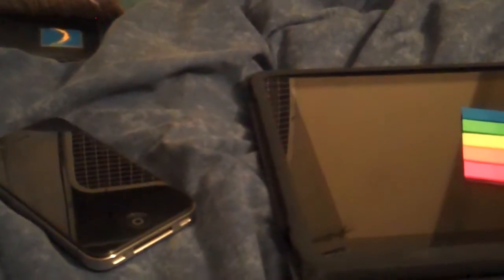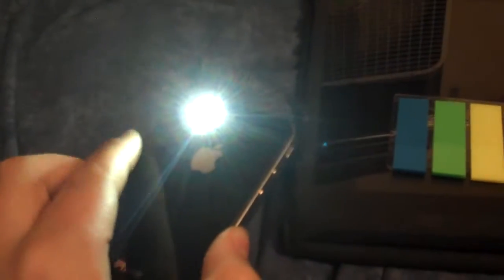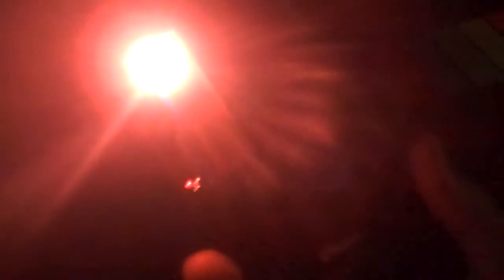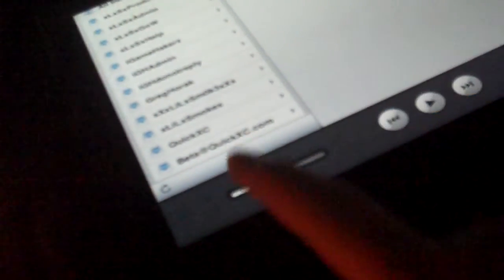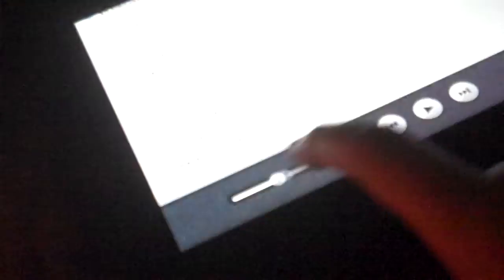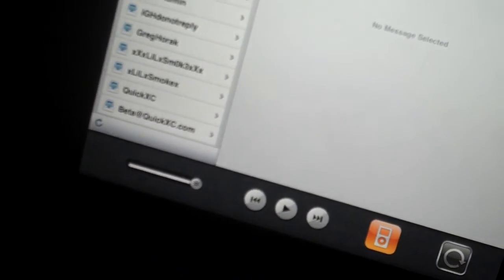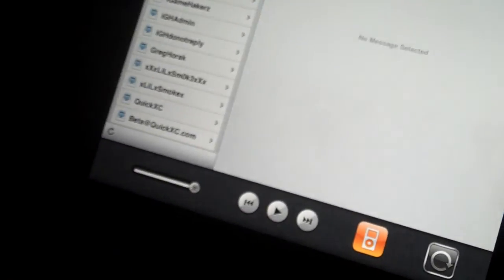iPhone 4 How to Color your LED Light (CHEAP & SAFE)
Simple, go to Staples and buy a few things.  Well, just one thing.  Get the plasticy/waxy clear post its.  Then simple best way is to cut a cube shaped and place it over the LED, not the camera.  then if you want to, add a case and turn on the Strobe light!